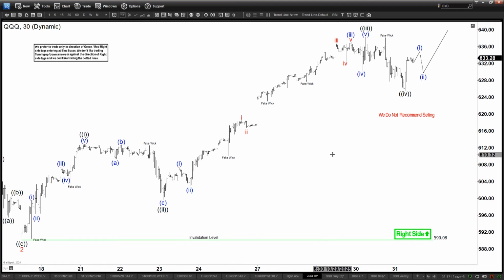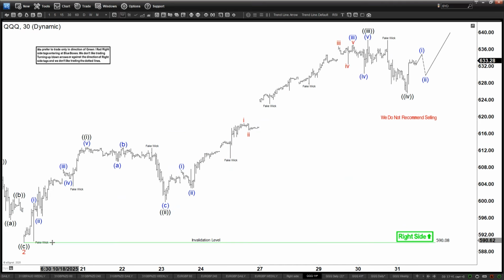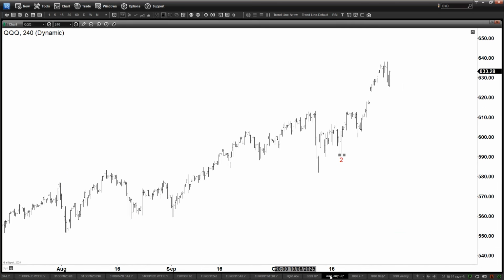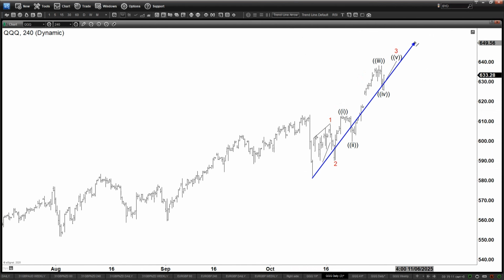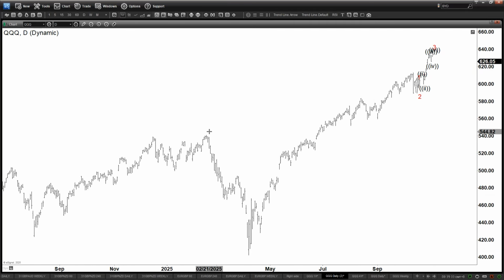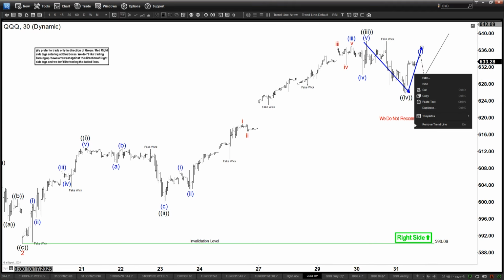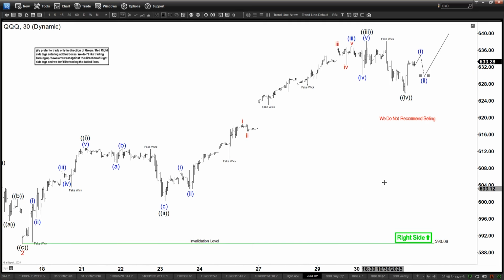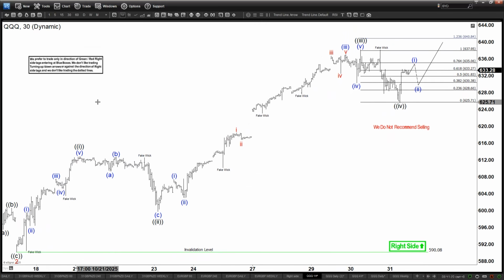QQQ Short Term Elliott Wave View Bullish Formation Not Yet Complete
To learn more about Elliott Wave, check out our Educational classes and sign up for a 14-day Trial At EWF, we cover 78 instruments in different asset classes from forex, commodities, indices, stocks, ETFs, and crypto-currencies. We provide Elliottwave forecast in 4 different time frames, a Live Trading Room, a 24-hour chat room, live sessions, and much more.

____________ PlayList Links ____________